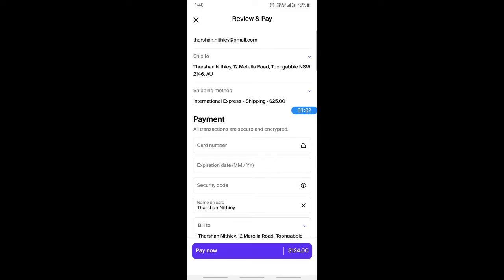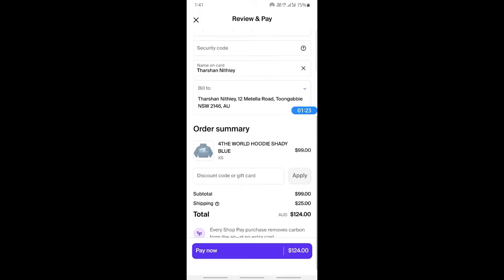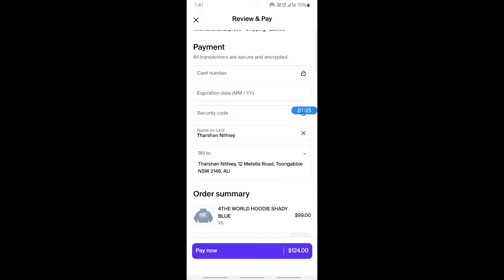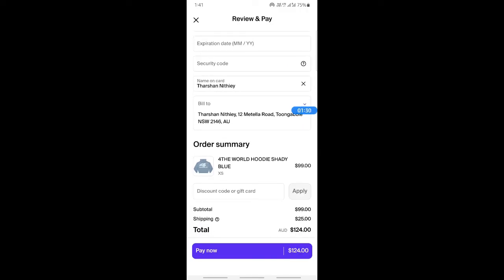How to Use Shop Cash on Shop App (Best Method)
Learn how to use shop cash on the Shop app with this easy tutorial! This is the best method to make the most of your rewards and discounts.